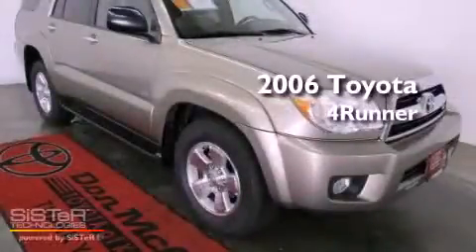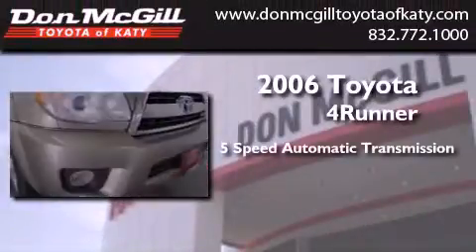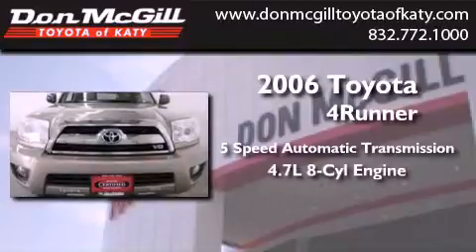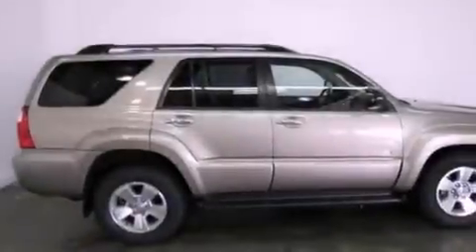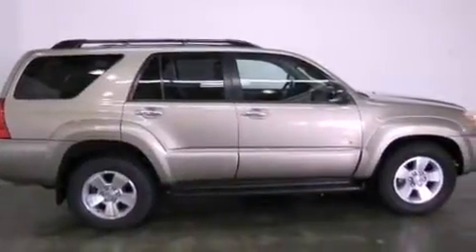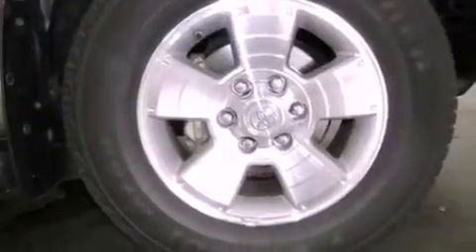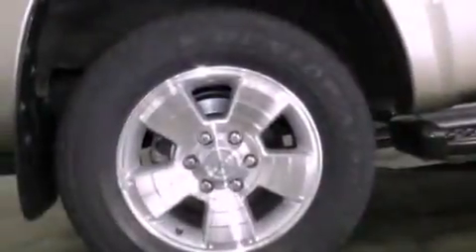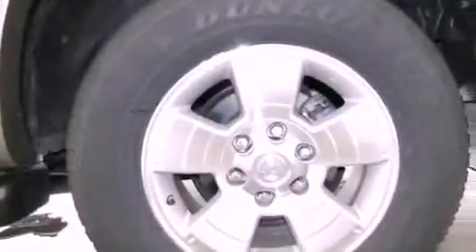2006 Toyota 4Runner Katy Texas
We've been honored to serve the Katy Texas area , we promise that your experience at our dealership will exceed your expectations !

 Year : 2006
 Make :
 Model :
 Engine : Gas V8 4.7L/285
 Trans . : Automatic
 Exterior : Driftwood Pearl
 Miles : 75,680

 Stock : K33400A

 Don McGill Toyota of Katy - GST

 2006 Katy Texas